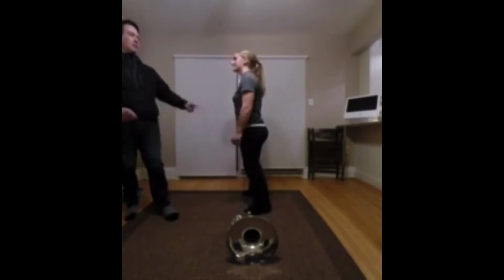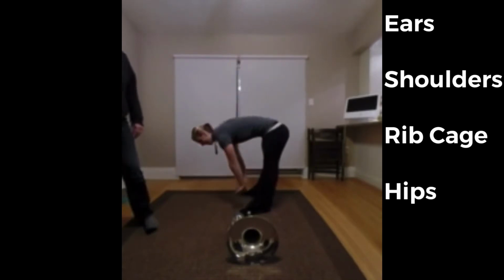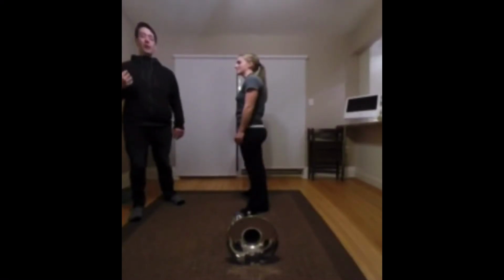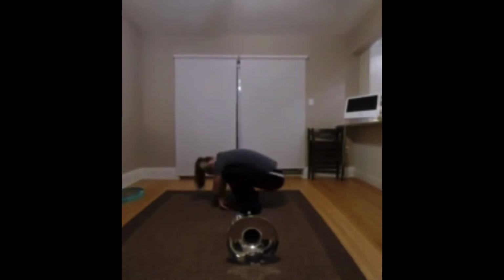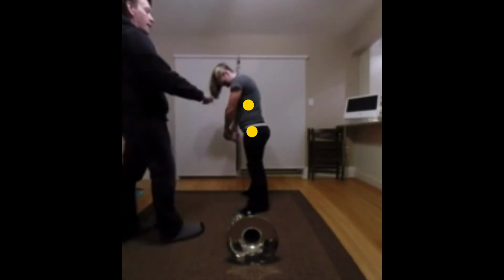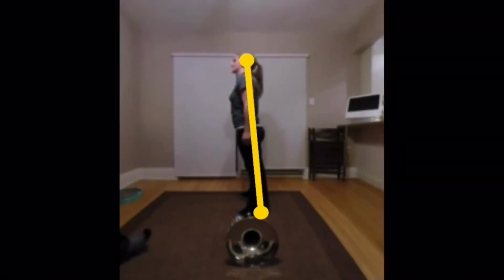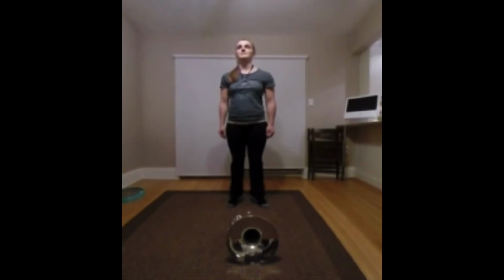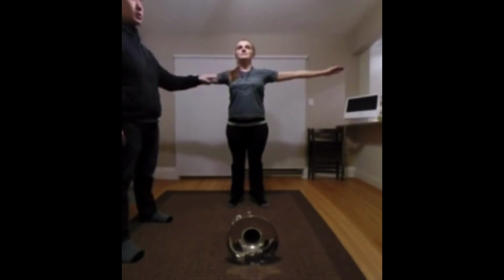Body Breakdown Exercise - Marching Fundamentals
Instructions for the Body Breakdown Exercise